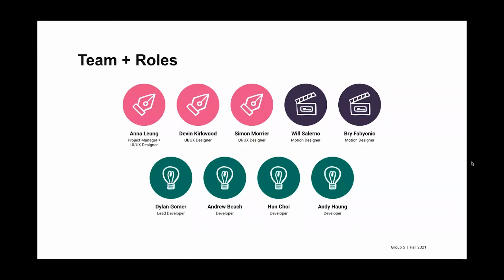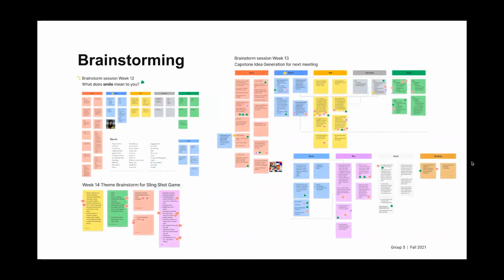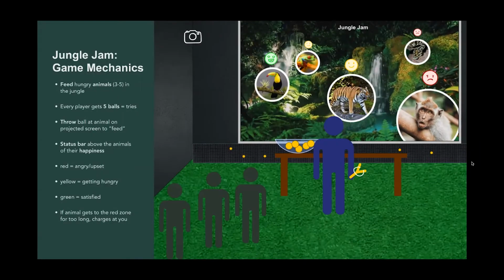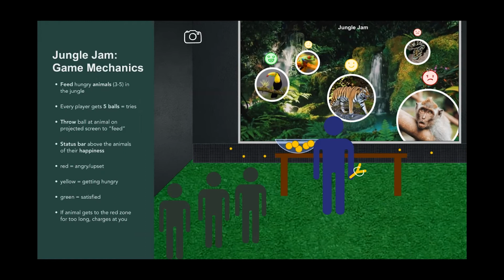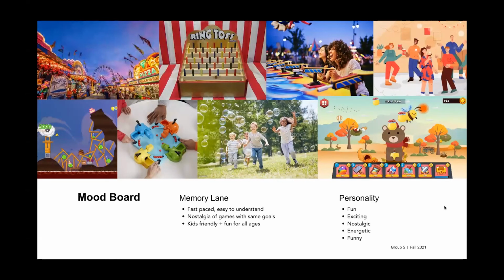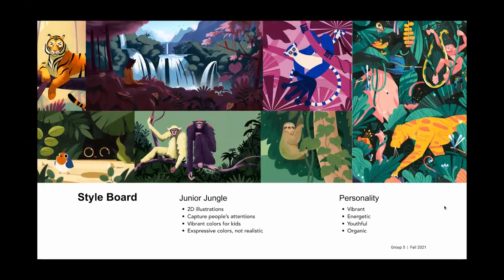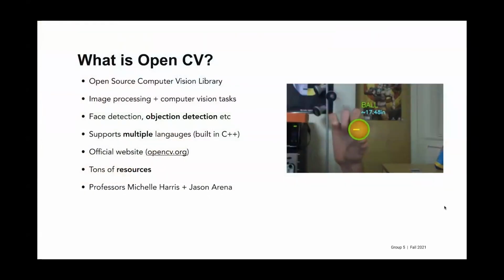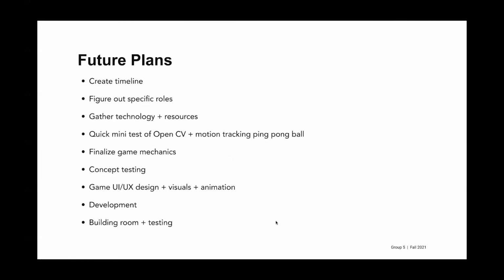Group 5 Capstone Pitch : Jungle Jam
Professors Joel Rosen + Mike Minerva
NMDE Capstone I, Fall 2021
RIT

Narrated by Anna Leung